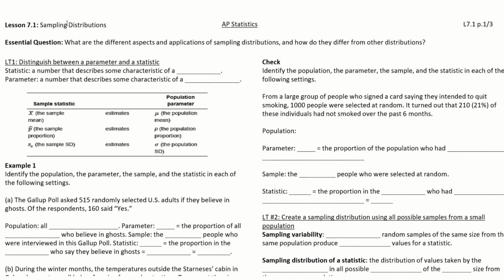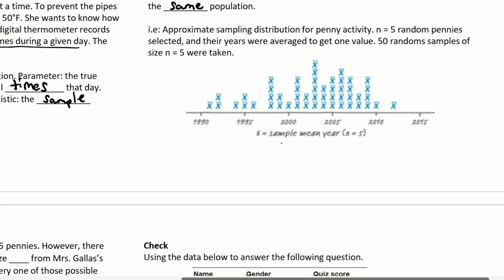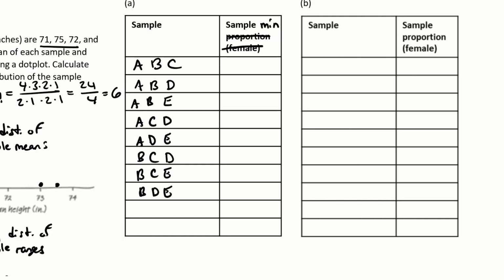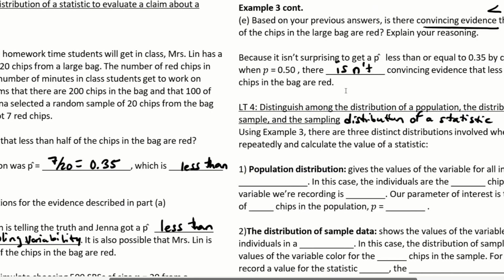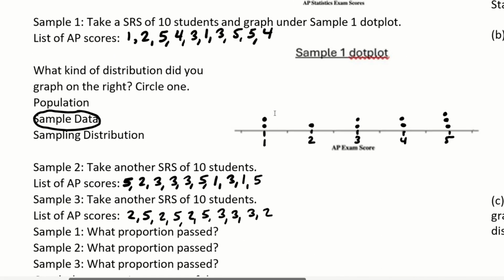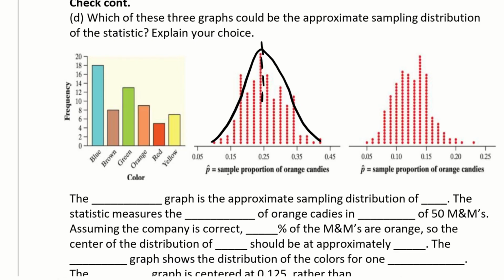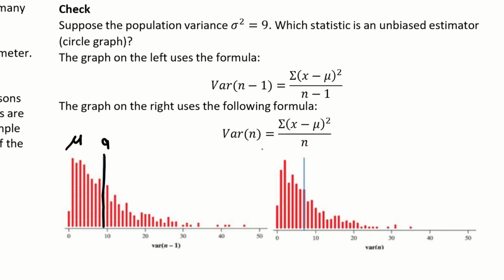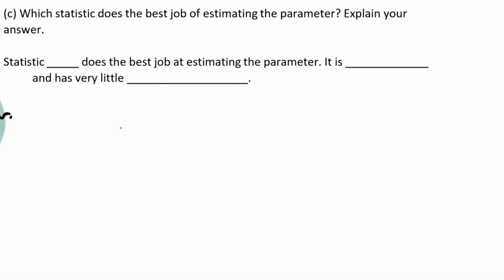AP Statistics Lesson 7.1: Sampling Distributions